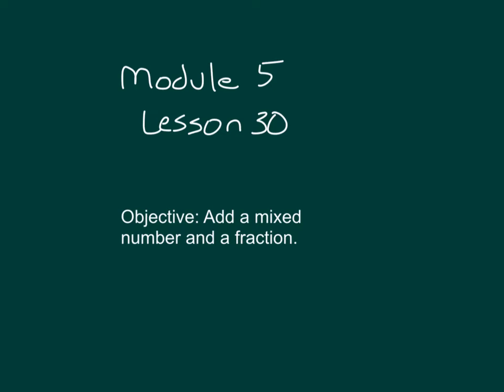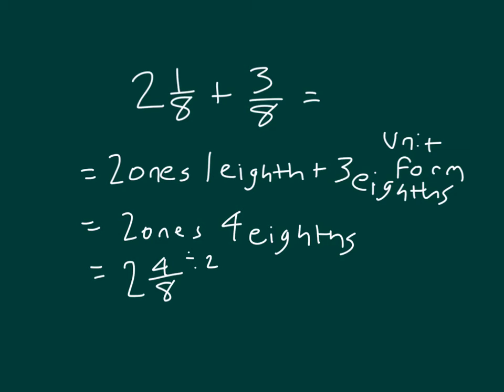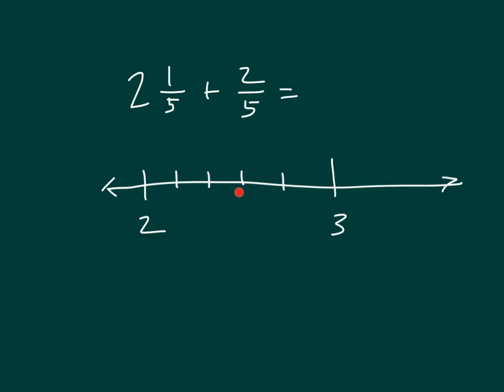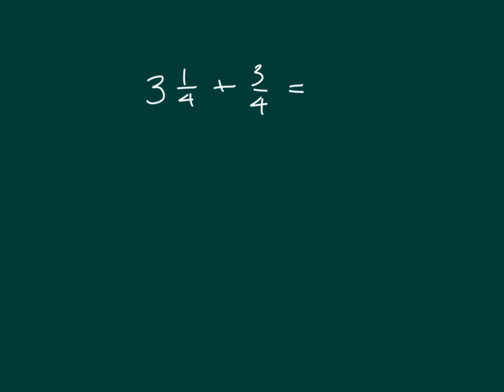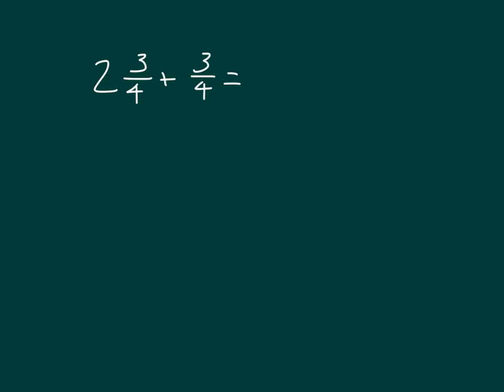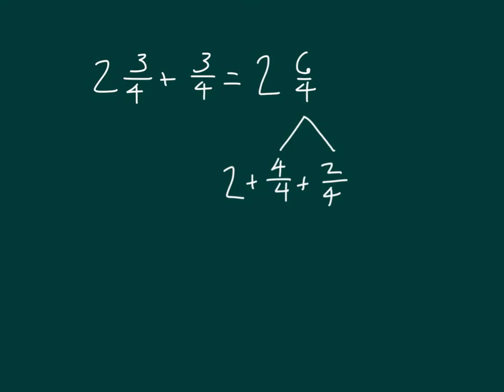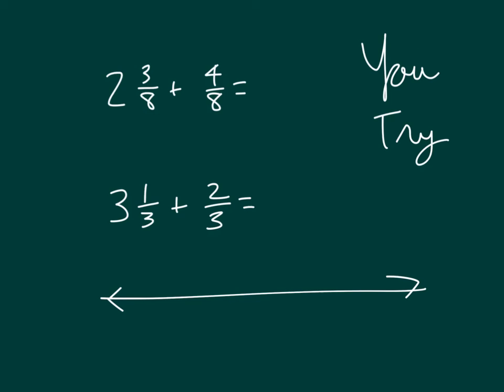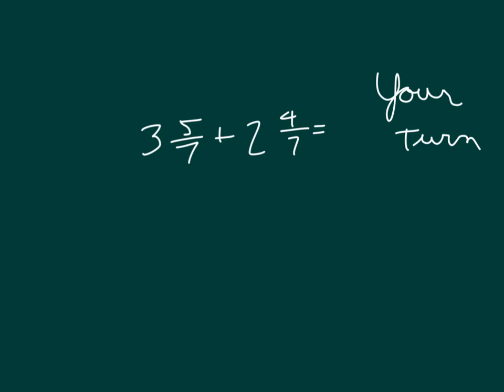Engage NY Module 5 Lesson 30 Grade 4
Add a mixed number and a fraction